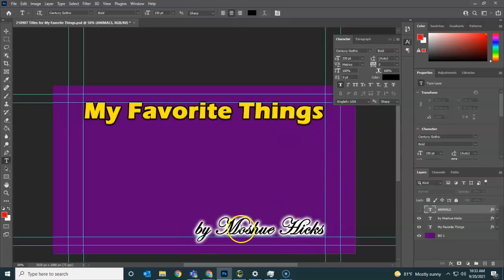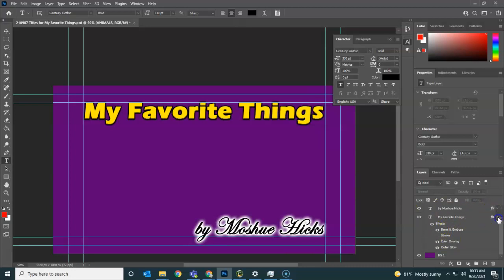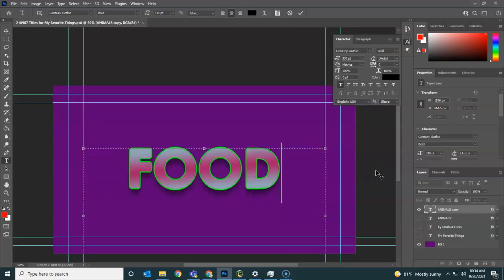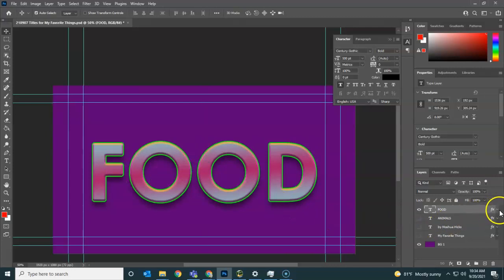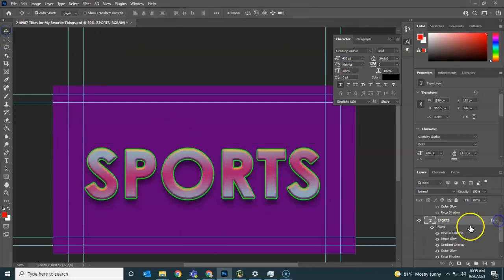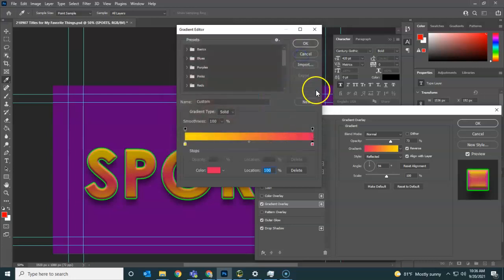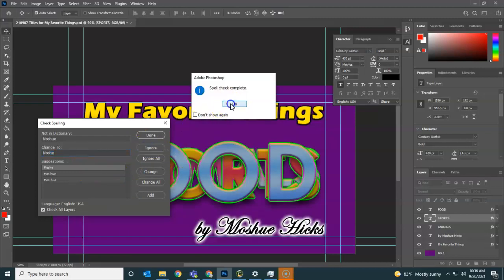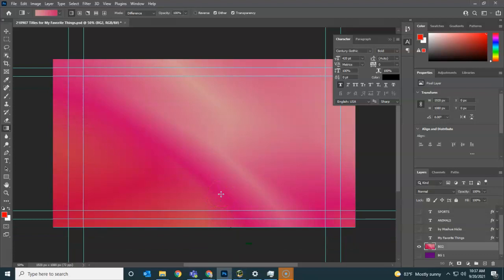Week 6 - Inventory of Photoshop Layers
How to quickly and easily get the rest of your Photoshop layers ready to use in your video:
1) Title "My Favorite Things"
2) Your name
3-5) Category Titles that use the entire width of the safe zone.
optional:
6-9) Backgrounds, simple or fancy, that you might want to use in your video

Simple backgrounds can be created very easily in Premiere, so the bare minimum number of layers is really FIVE (5). Make sure all text is highly legible and as bold as you can make it.